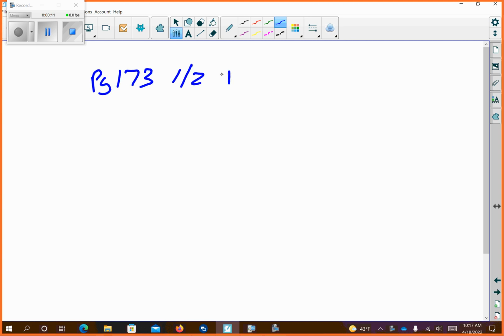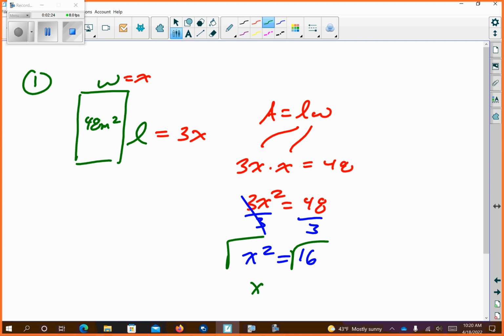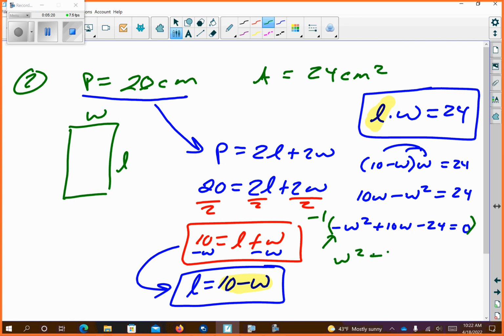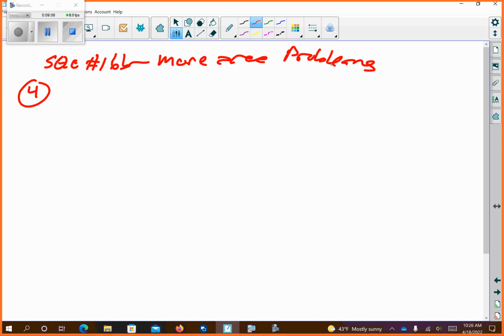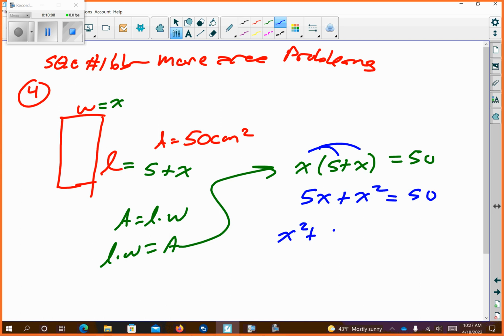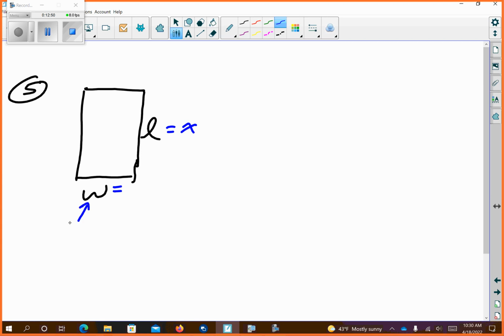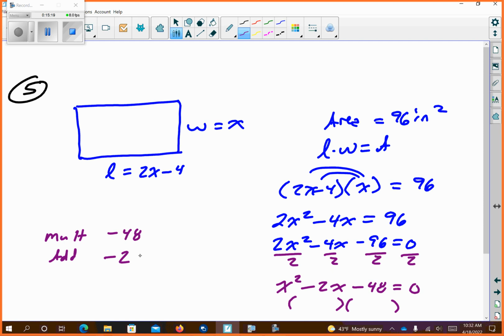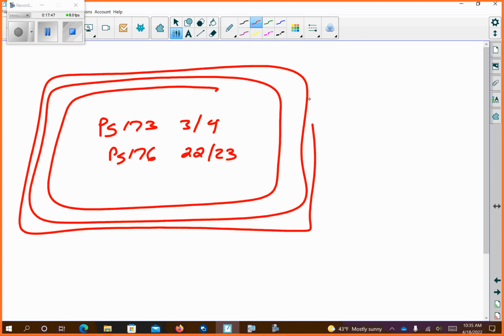cp alg 1 April 18 2022